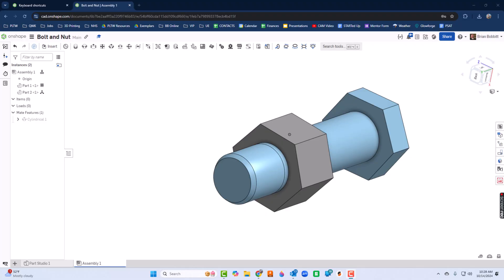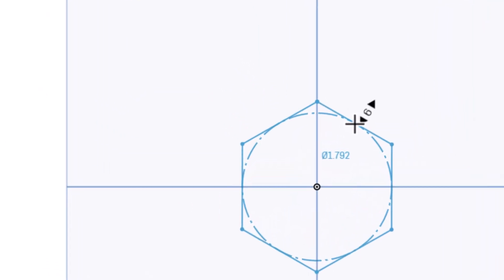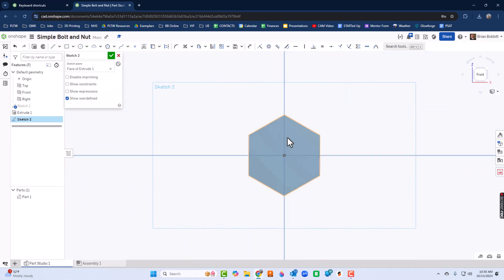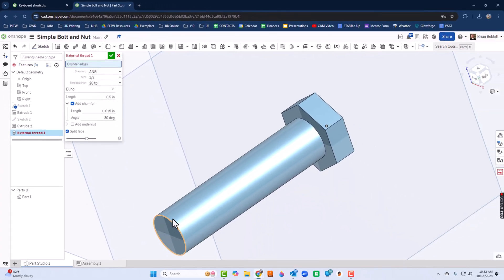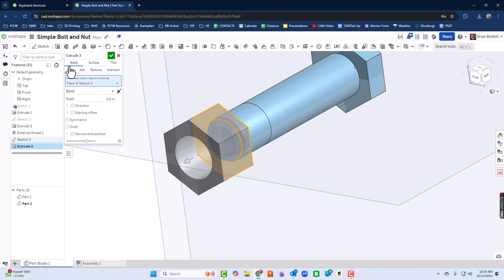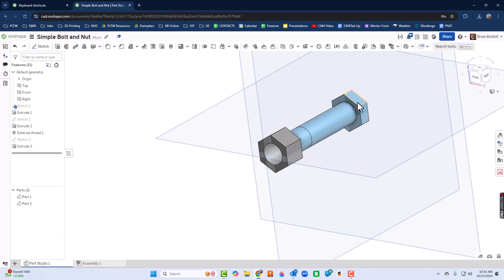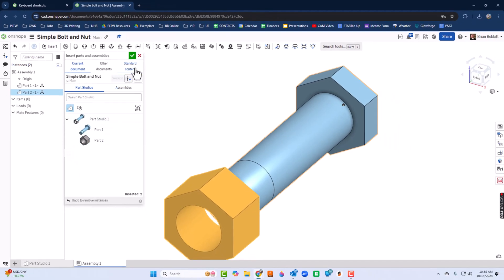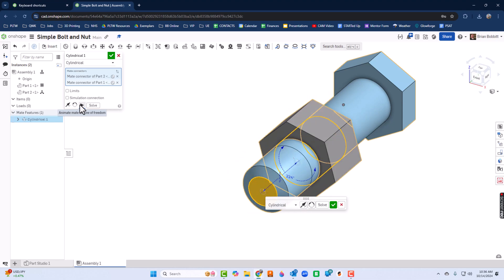Onshape Creating a Bolt for Our First Mini Project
In this video, I’ll walk you through the process of designing a bolt and nut using Onshape, a powerful cloud-based CAD tool. Whether you're new to CAD or looking to expand your skills, this tutorial covers everything you need to know to create accurate threads, apply dimensions, and ensure that your bolt and nut fit together perfectly. Follow along as I show you step-by-step how to design both parts, explain key tools and features in Onshape, and share tips for achieving precision in your designs.